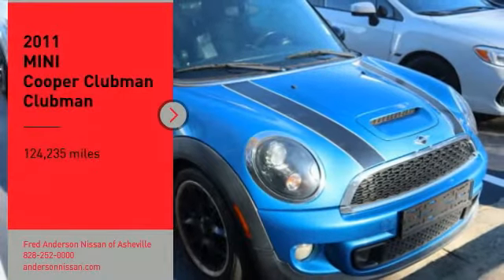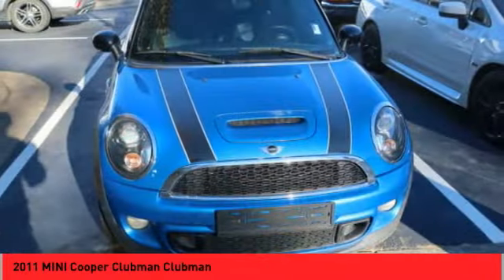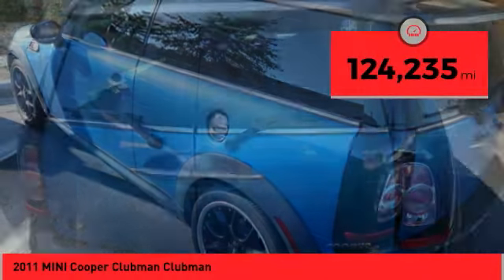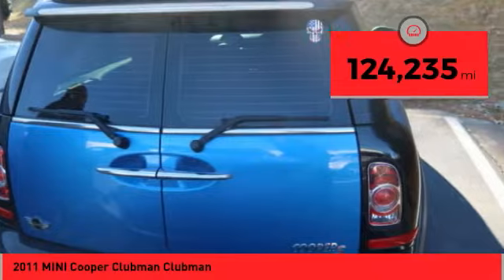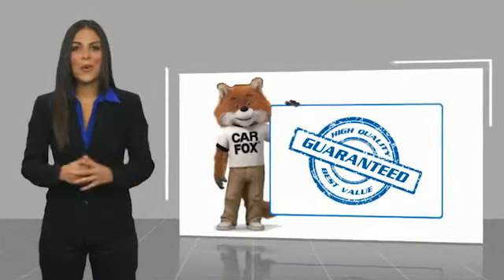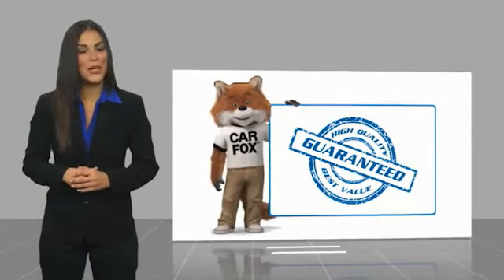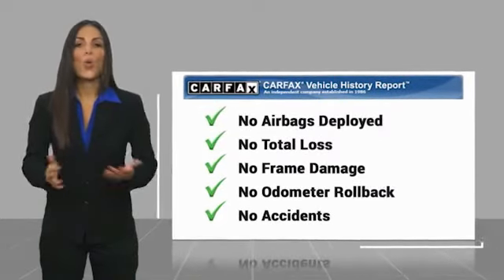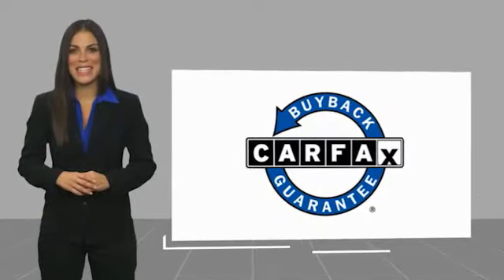2011 MINI Cooper Clubman Asheville NC FN702661Q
2011 MINI Cooper Clubman Clubman

Recent Arrival! 2011 MINI Cooper S Clubman Laser Blue Metallic **Available at Fred Anderson Nissan of Asheville. Call us today at **, LOCALLY OWNED AND SERVICED!, Aux Audio Input, Alloy Wheels, Keyless Entry.FWD 6-Speed Automatic Steptronic 1.6L I4 DOHC 16V Turbocharged 26/34 City/Highway MPGQualifying Non-Certified Used Nissans bought here and serviced at a FAMILY STORE receive our FULL ANDERSON FAMILY PLAN at NO COST to YOU! Our full family plan includes: 3-Day Vehicle Exchange*Lifetime Oil Changes*Lifetime Service Loaners (with $300+ Service)*Lifetime Car Washes(with Service)*MUCH MORE! (Value exceeds $1,000 in first years of ownership) Call us at , go or visit us at Fred Anderson Nissan of Asheville - 629 Brevard Rd Asheville, NC 28806 to learn more! Our # 1 goal is to help you find the vehicle you love at a price you can afford wrapped in a deal you don't want to walk away from. All prices exclude tax, tag, license, title, and registration for your state; NC inspection (up to $30 on used vehicles), and admin ($649) fees. All vehicle internet pricing is subject to change and requires standard financing through NMAC. From time to time in the transfer of data on the internet there are errors, the dealer is not responsible for errors in advertised price. See dealer for complete details.Welcome to Fred Anderson Nissan of Asheville - We're so happy you're here! Whether you stopped by because you are looking for a reliable, honest Nissan dealership in NC, or you're just browsing for your next dream car, we are ready and willing to do whatever we can to help make your experience a truly exceptional one. We typically stock over 300 new and 100 used vehicles DAILY and work with over several different banks to help ensure you get your best deal! (Production and transportation limitations beyond our control may cause inventory levels to vary). We are proud to serve our neighboring customers in Asheville, NC, along with our